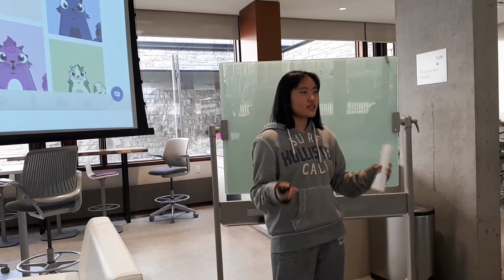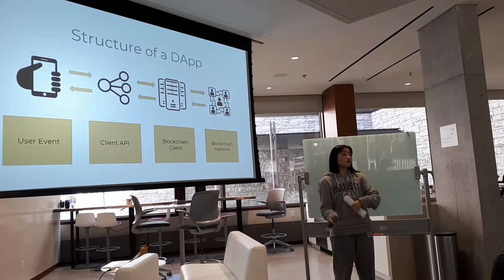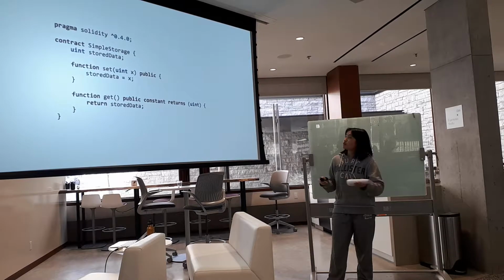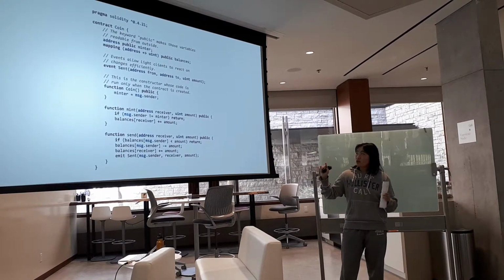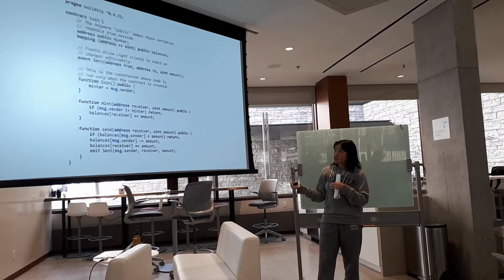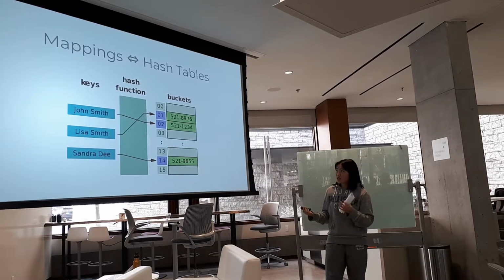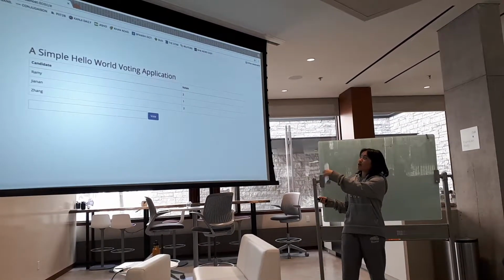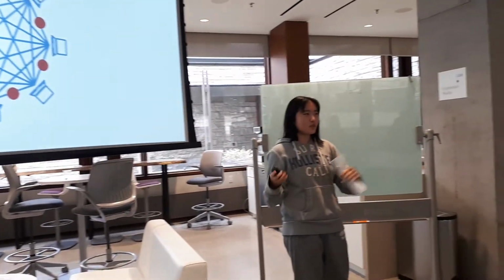Smart Contracts, Solidity, and the Future of Decentralization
Ramy Zhang, 17 y/o blockchain developer, gives a presentation breaking down smart contracts and decentralized applications in detail.